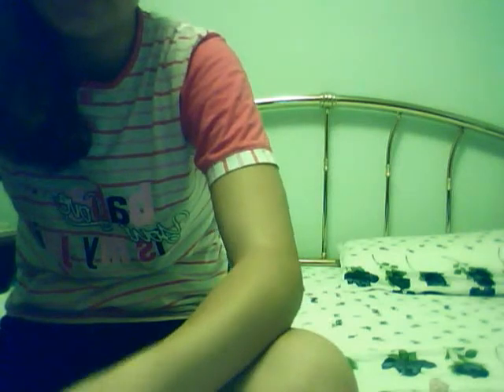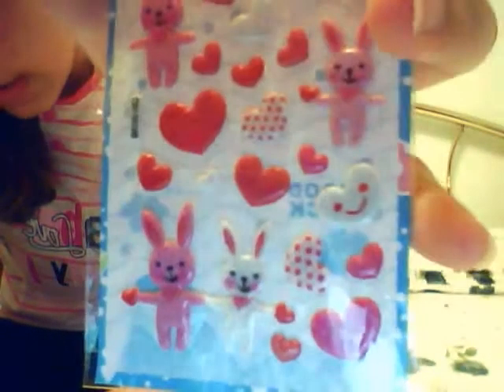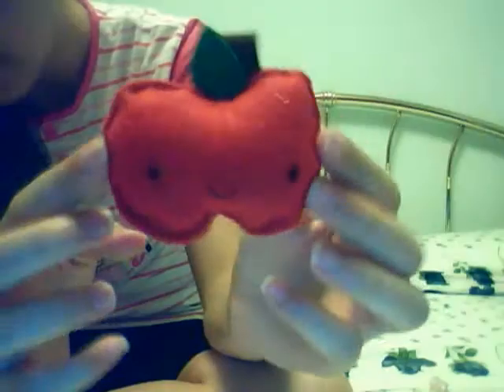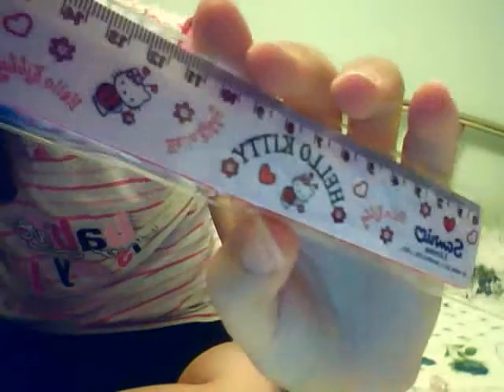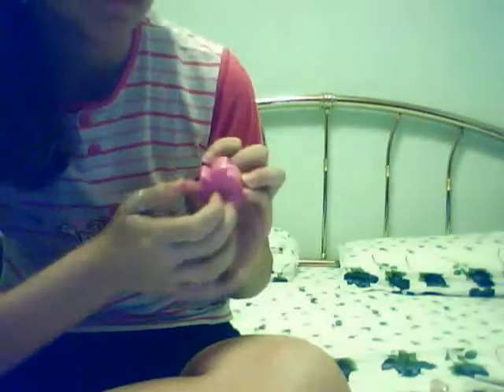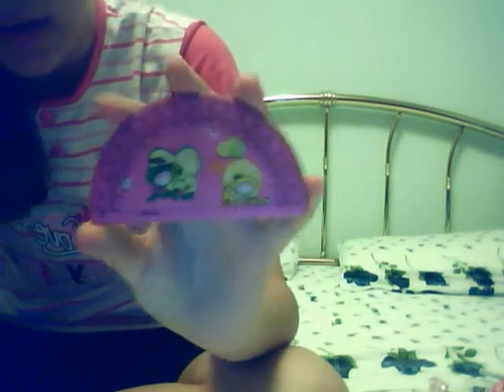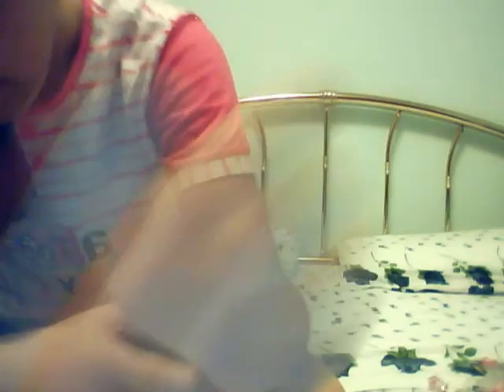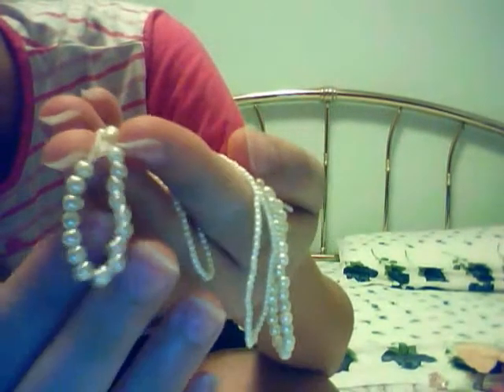TRADE OFFER TO ANYONE [PART 2]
All in the video, if you want to trade just pm me and make a video response!
RULES
-SEND FIRST OR AT THE SAME TIME ( I'M NOT A SCAMMER, I'VE DONE OVER 15 TRADES BEFORE)
-MUST BE ALLOWED TO TRADE AND ALLOWED TO SEND TO ITALY
-MUST BE ONEST AND MUST BE A FAIR TRADE
-MUST MAKE A CONFIRMATION VIDEO WITH THE PROOF YOU SENT OR NORMAL CONFIRMATION ( sorry but i've been scammed few times)
-MUST HAVE FUN!